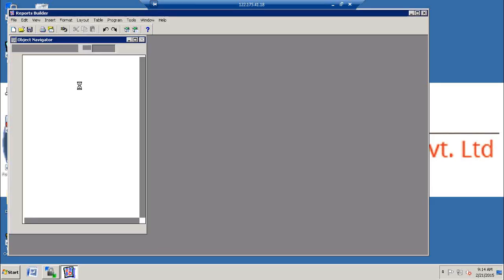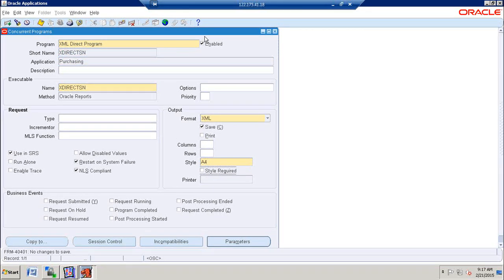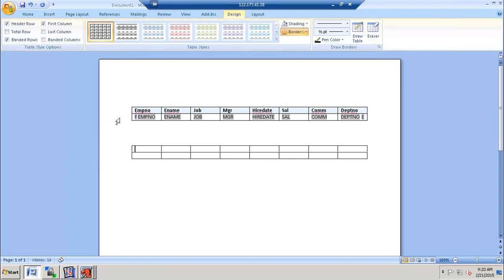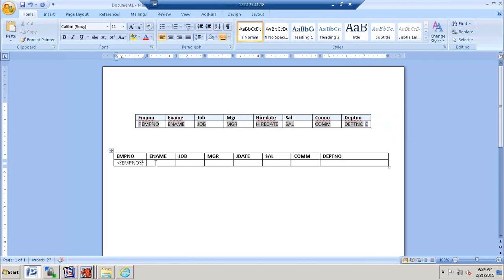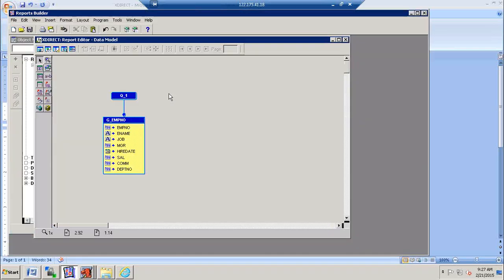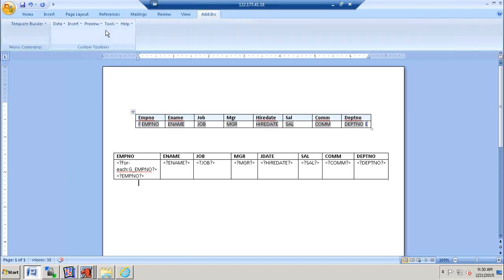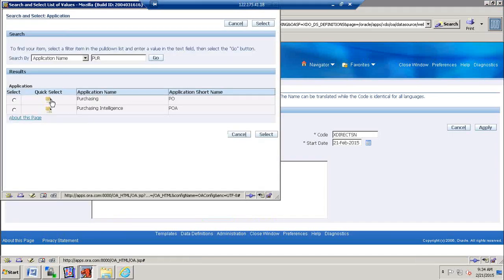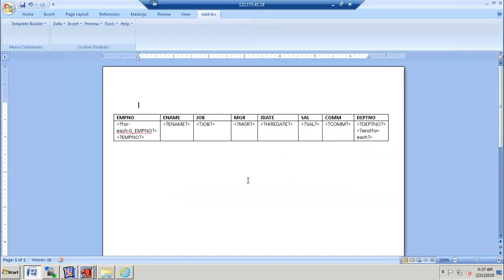Class - 087 || XML Report Through Direct Method || XML Publisher || Oracle Apps R12 || NaaGuru.com